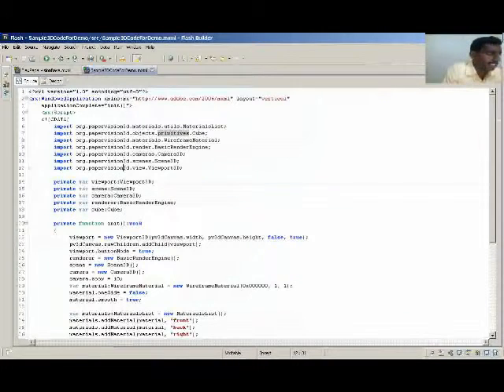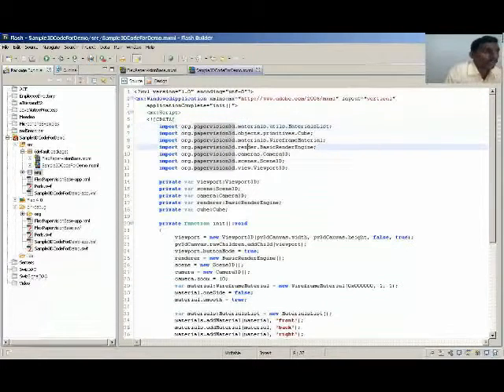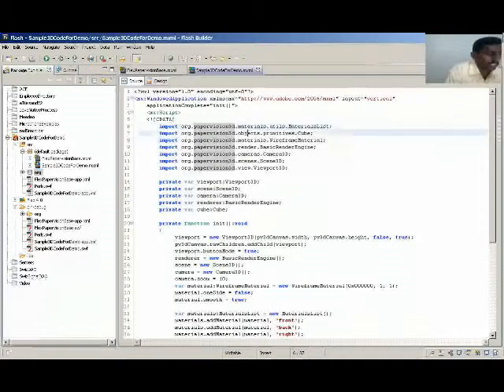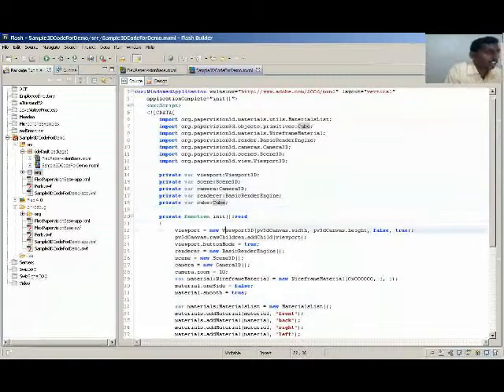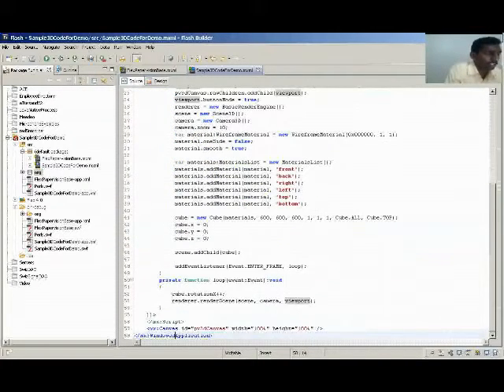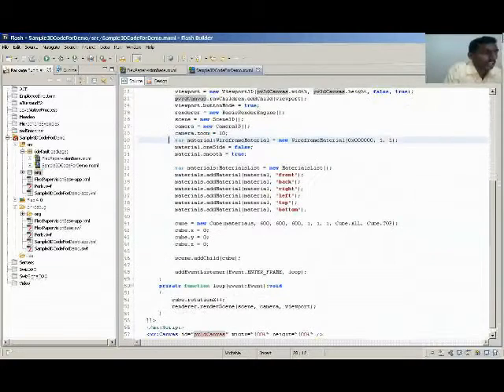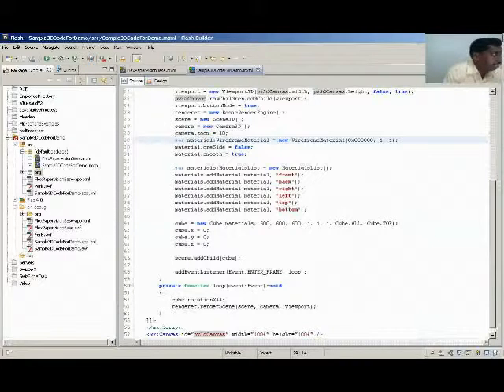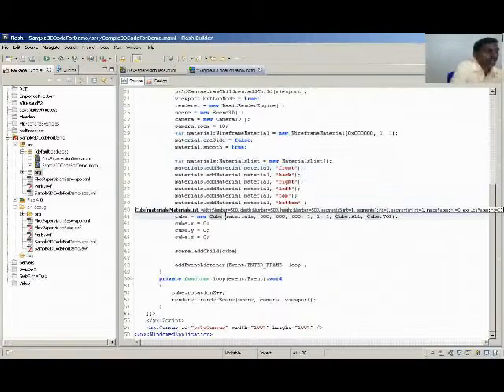How to Develop 3D Applications - Part2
How to Develop 3D Applications - K.GaneshGandhi